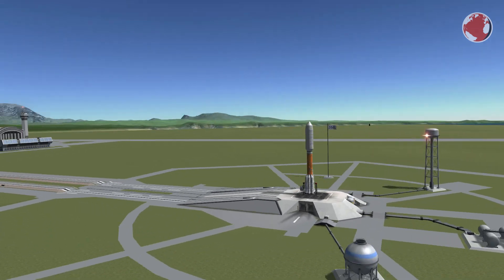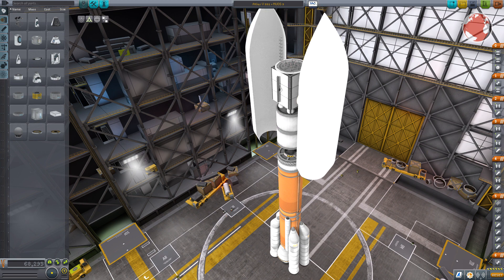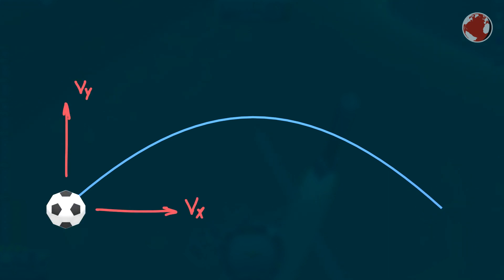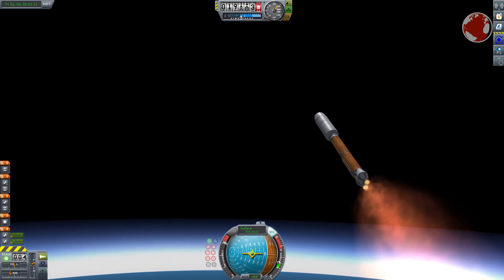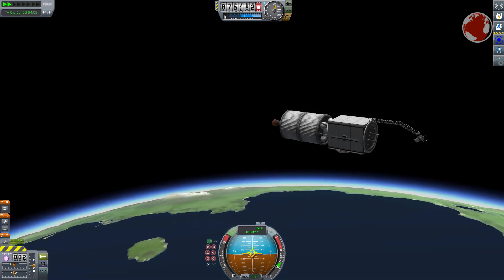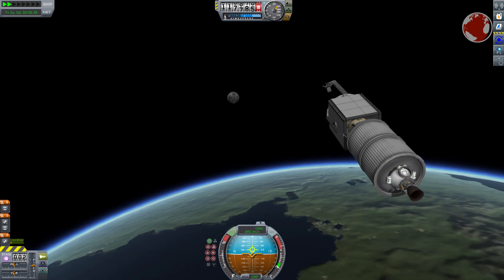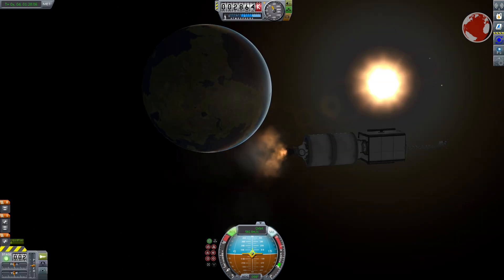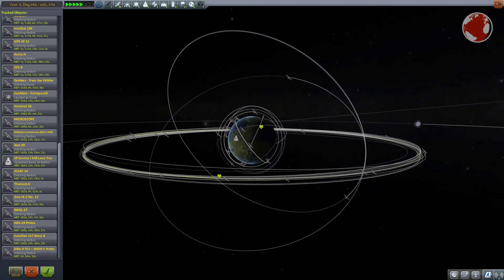Atlas V 551 | MUOS 5 | KNews #46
ULA launches its Atlas V with MUOS 5 from Cape Canaveral on June 24th at 14:30 UTC.

KSP Mods used: DistantObject, PersistentRotation, PLanetShine, RealPlume, SmokeScreen

Replay: (not yet)

### MUSIC ###